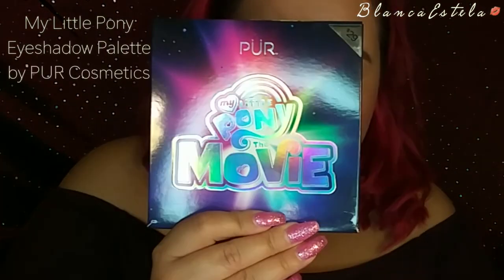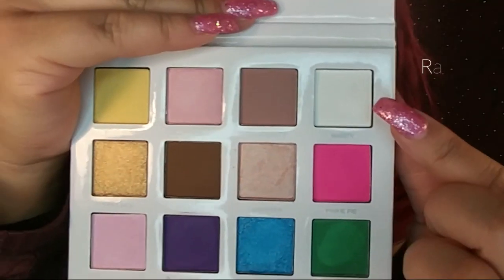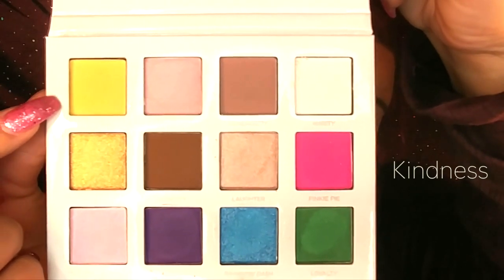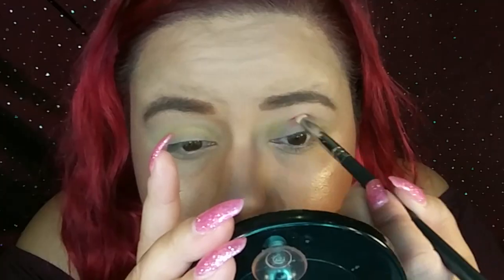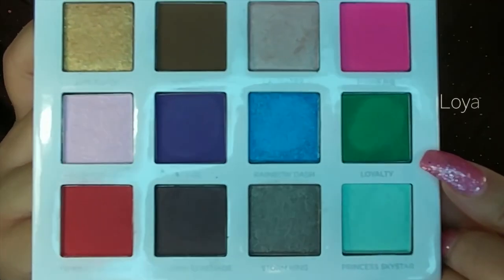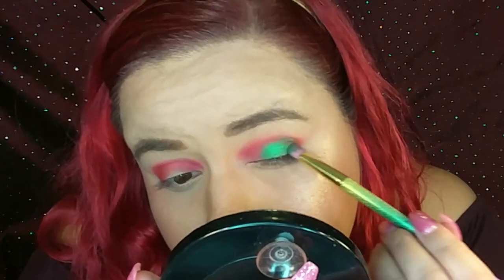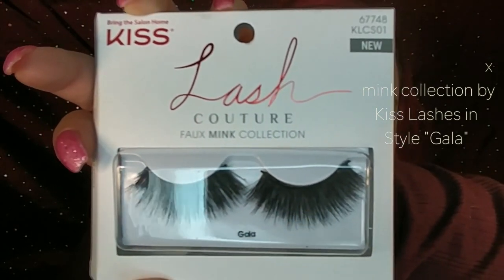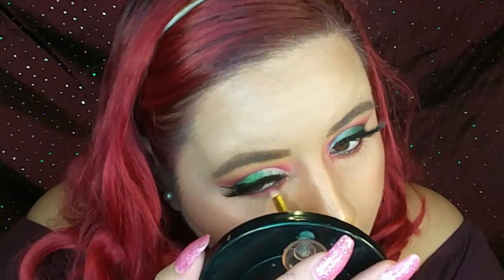My Little Pony Palette | First Impressions & Tutorial | PUR Cosmetics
I had fun using this palette, it is so cute! -BlancaEstela💋

You can use code, if you would like too, BLANCAESTELA25 to get 25% on your whole order on everything on their website, they have brushes, cosmetics, false lashes, along with skin care products. Click on this link to check out their website!

Products Mentioned:
--My Little Pony: The Movie Collection Eyeshadow Palette by PUR Cosmetics
--Lash couture faux mink collection by Kiss Products in style "Gala"
--Waterproof lip liner in shade "Glory" by BH Cosmetics :